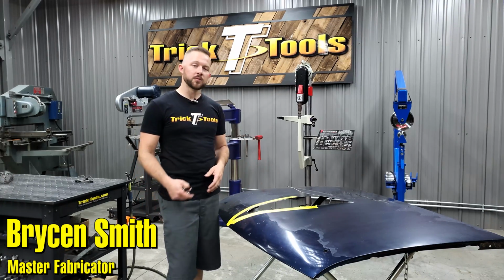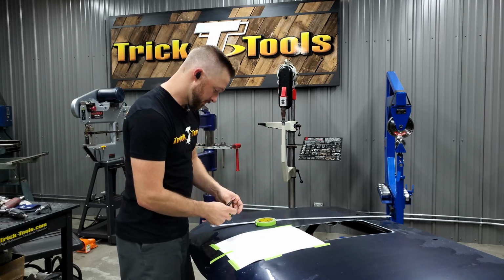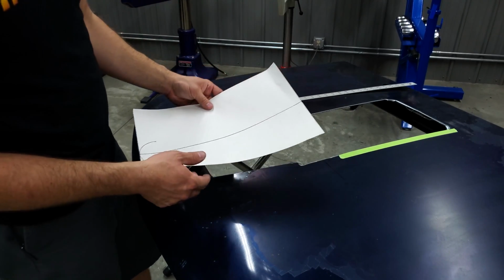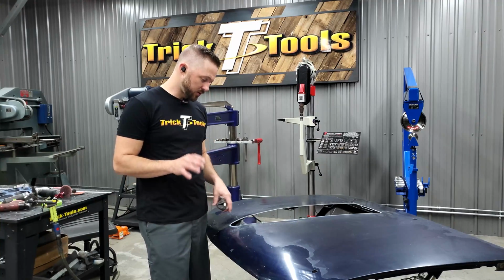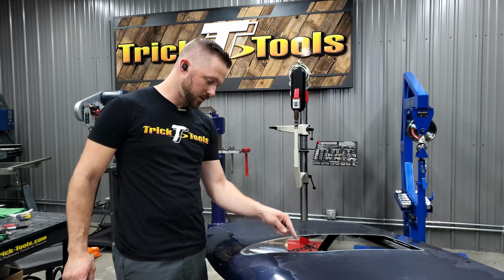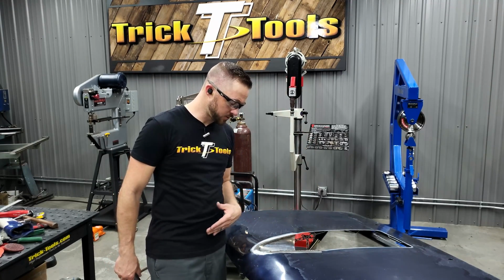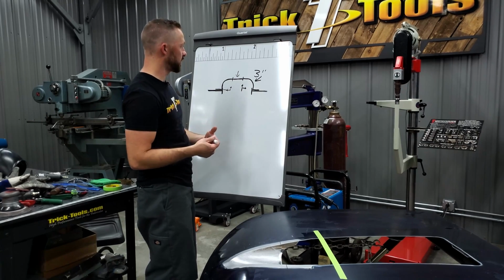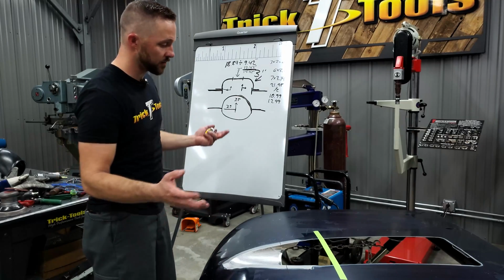Building a Salt Flat Hood Scoop - Part 1 - Trick-Tools.com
For this project, Brycen will be building a hood scoop for a client's truck.

Part 1/2

Trick-Tools.com
1.877.VAN.SANT